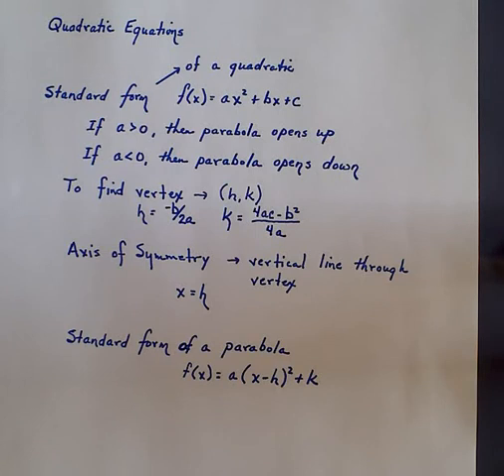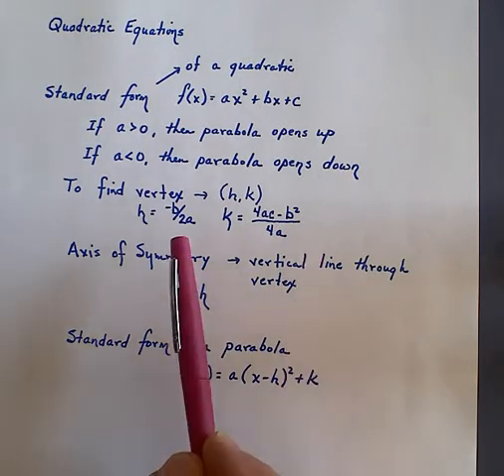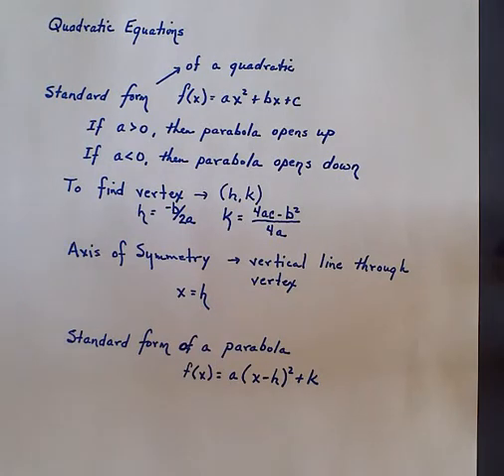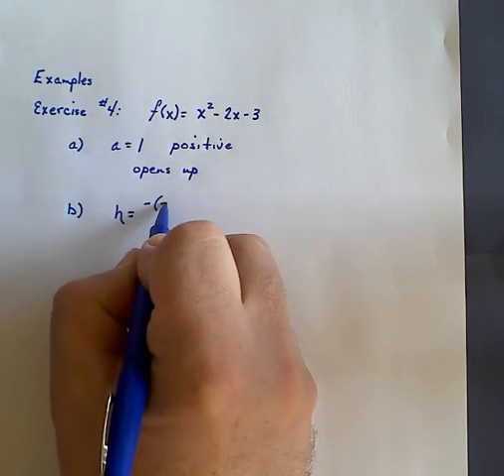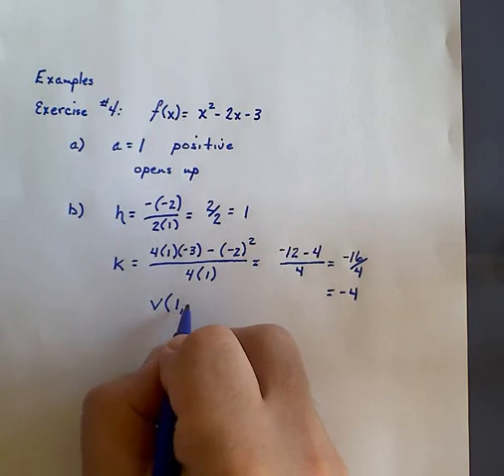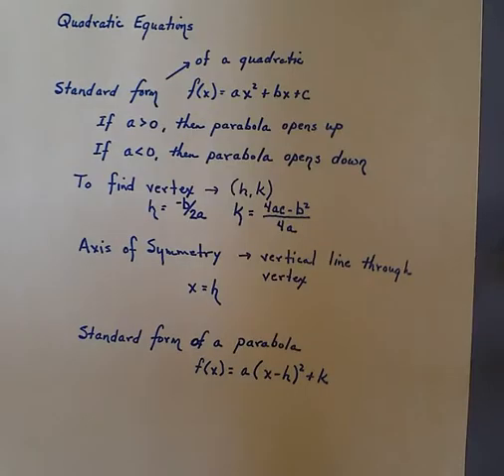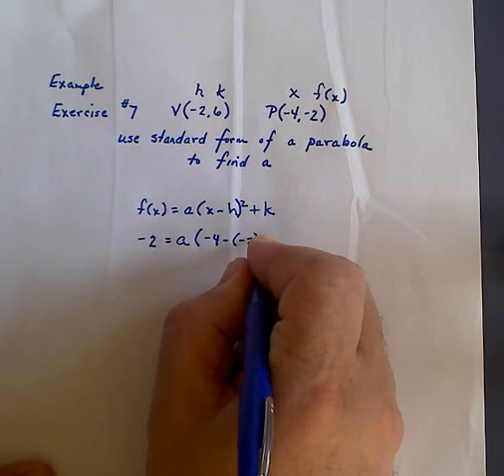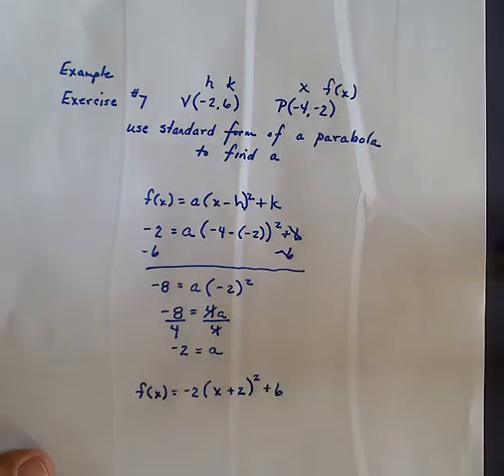Wrksht 7 Section 4.1